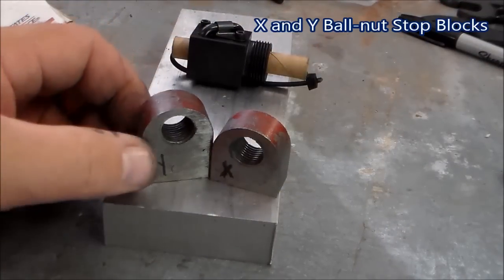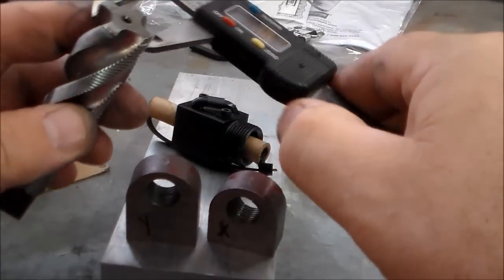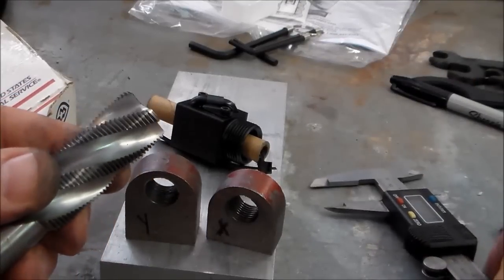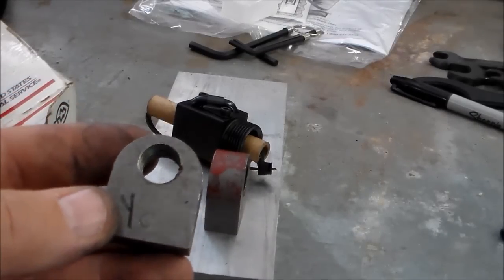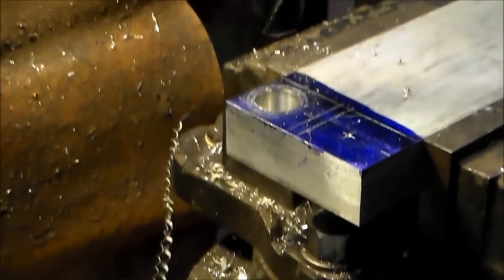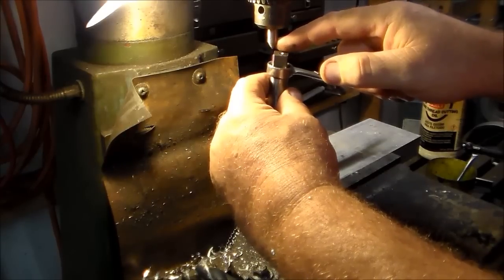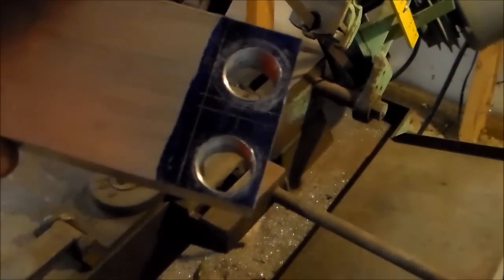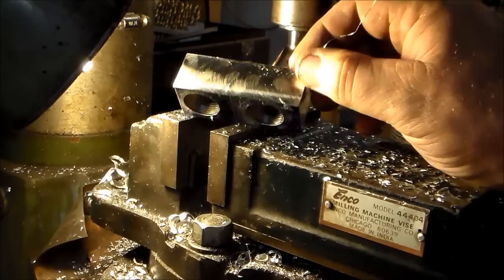Part 2 Harbor Freight Mini Mill X2 CNC Conversion Step by Step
X and Y ball nut stop blocks. In part 2 the first parts for the ball screw conversion are machined. Some of these parts will make more sense when I start assembling them later.